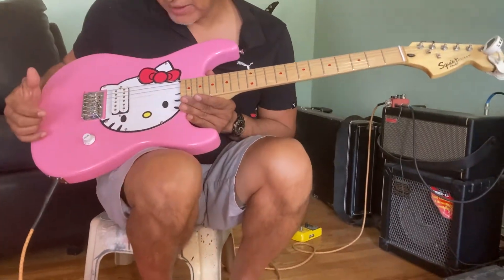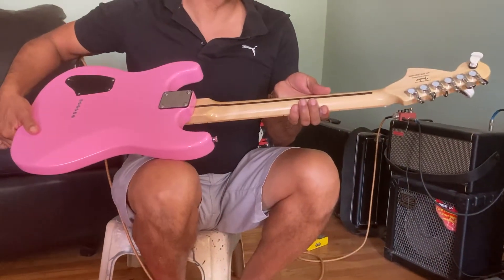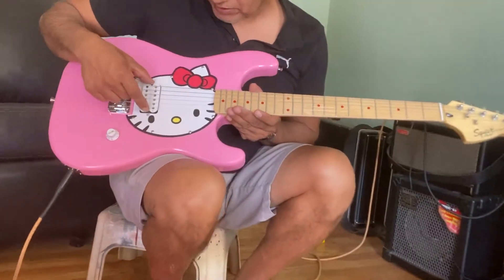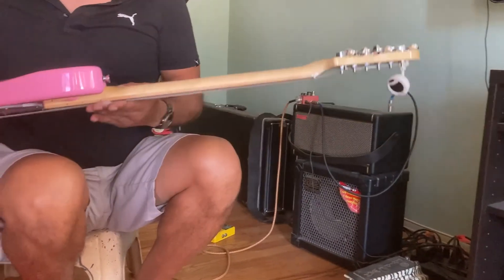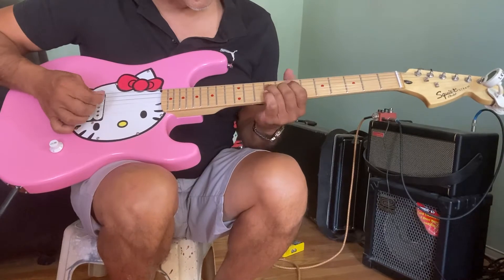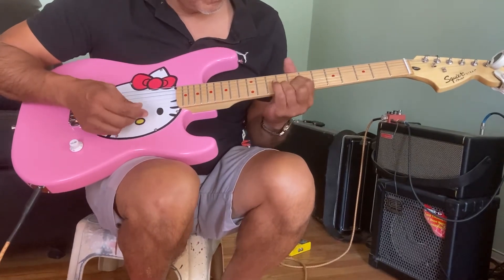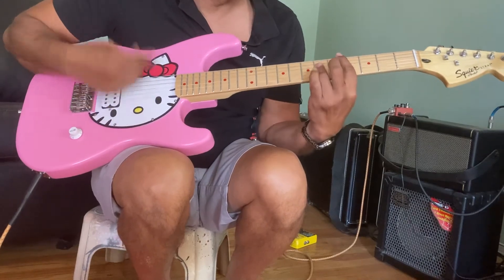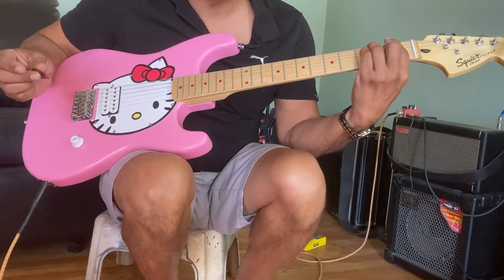Chinese made hello kitty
Hello kitty guitar on reverb